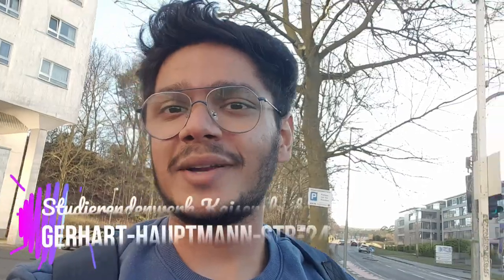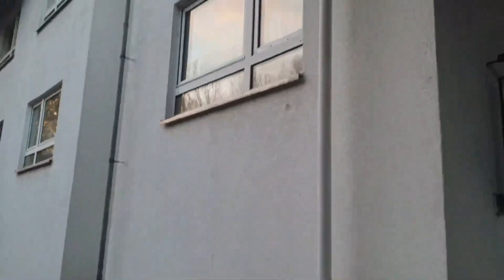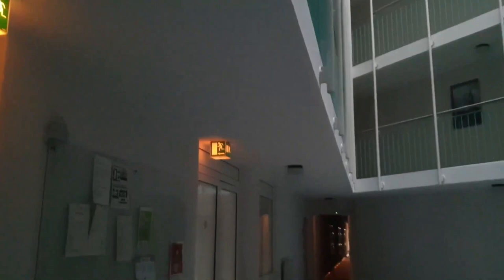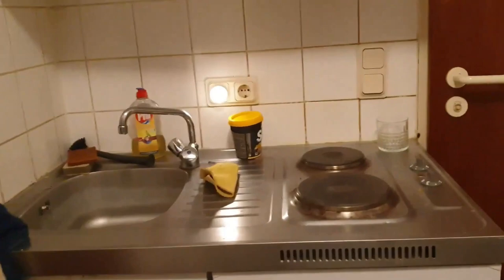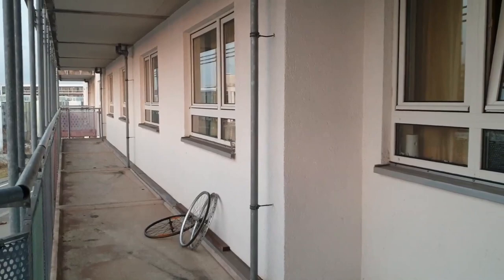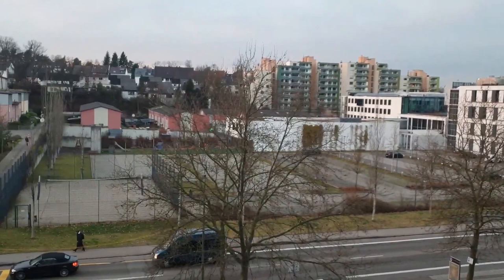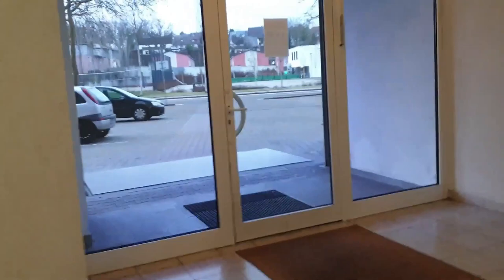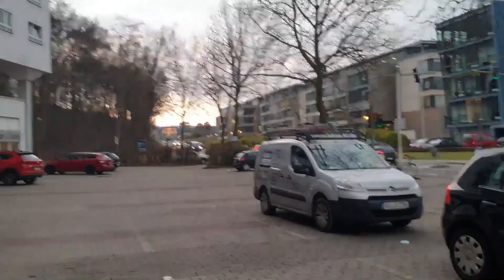Studierendenwerk Kaiserslautern Gerhart-Hauptmann-Straße 24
A tour of Studierendenwohnheim Gerhart-Hauptmann-Straße 24.
warm rent : 266 Euros
With 270 single and 13 double apartments, the dormitory is the student union's second-largest residential complex. It is approx. 800 m away from the Technical University campus. Because of this central location, the apartments are very popular with students. Directly opposite is the Fraunhofer Institute for Industrial Mathematics (ITWM).